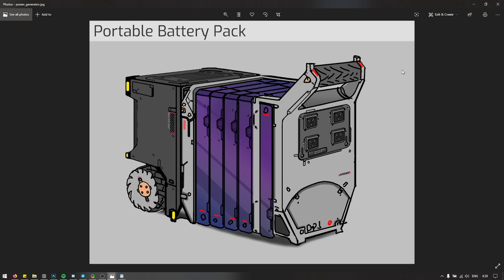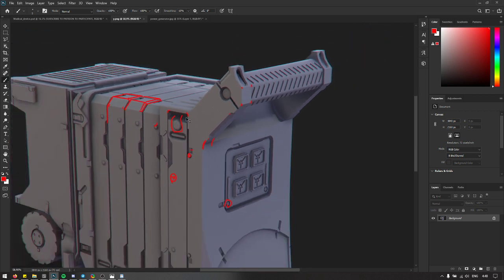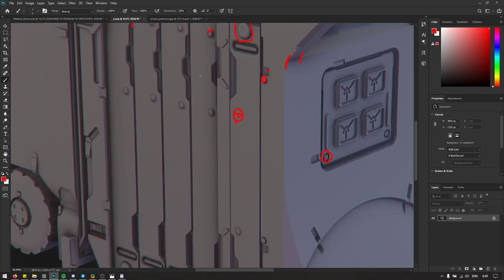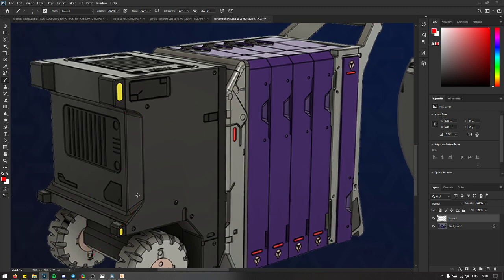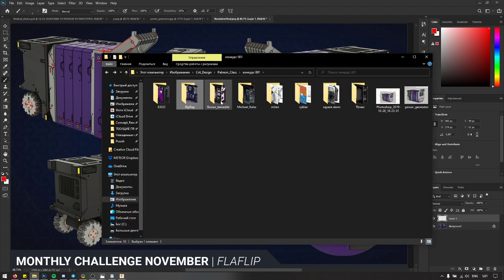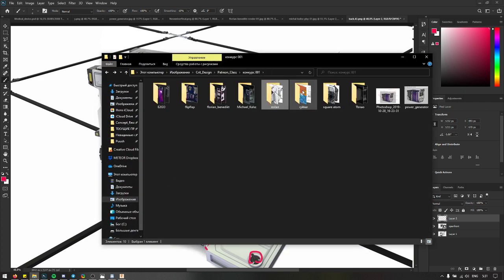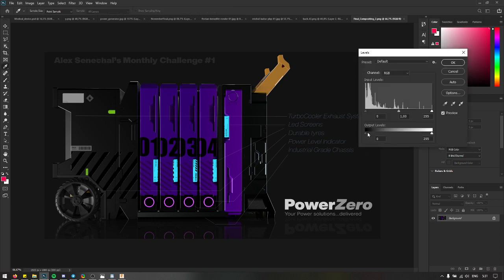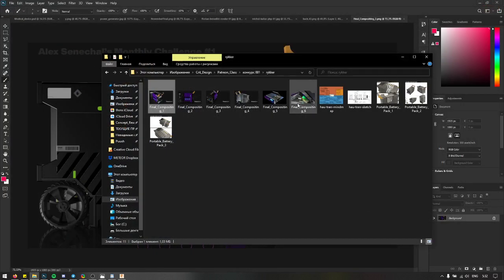Patreon Challenge 1 Feedback and Breakdown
I wanted to announce the winners of the first Patreon Challenge and talk a bit about the next one, which is a design challenge!